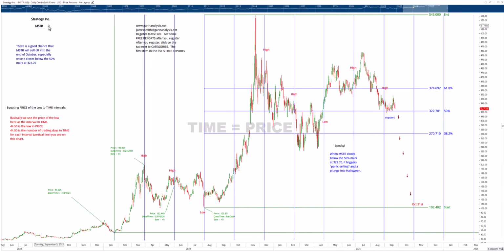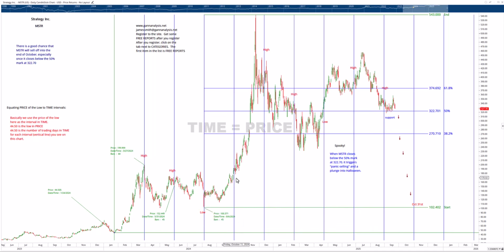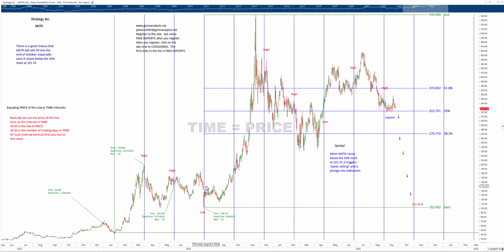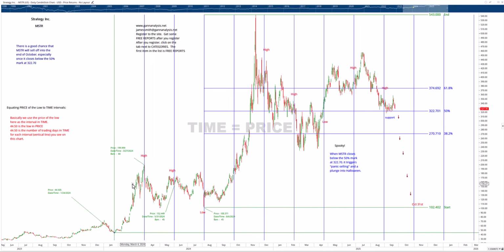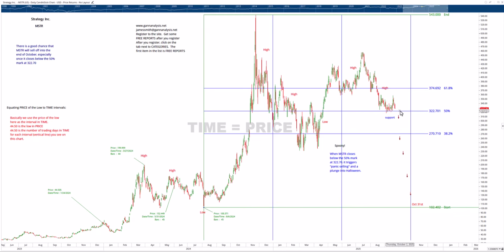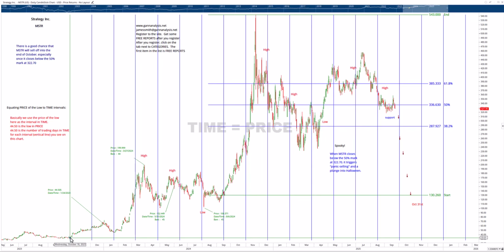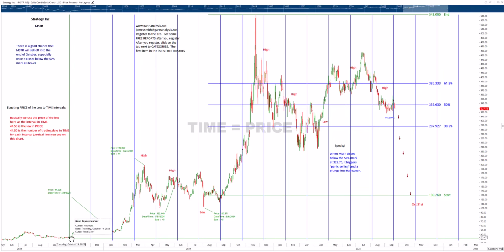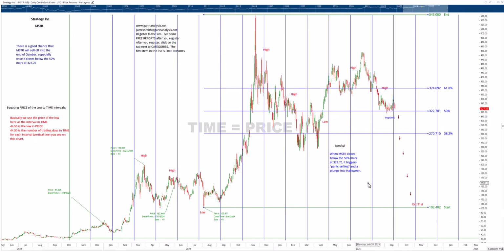MSTR Gann Tutorial: PRICE = TIME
Gann said that there is a relationship between the price of the low and time intervals of turns going forward.  PRICE = TIME and TIME = PRICE.  Mind warp! Register to the site for FREE REPORTS